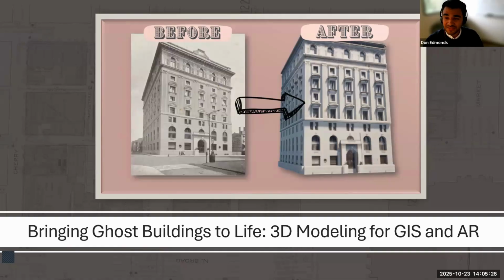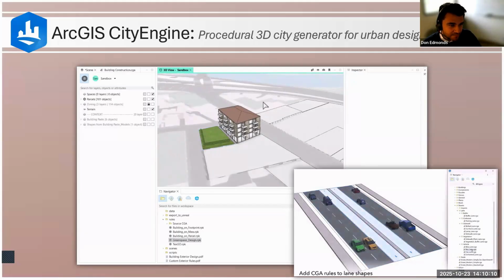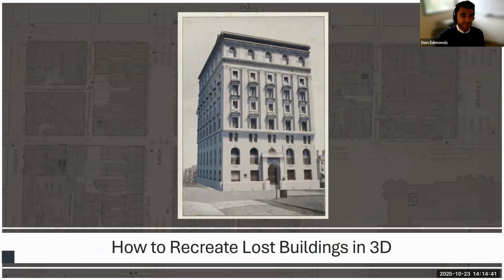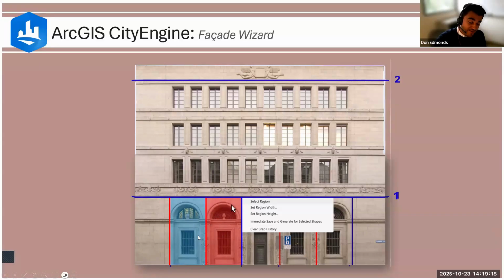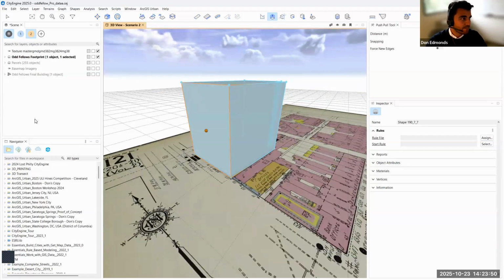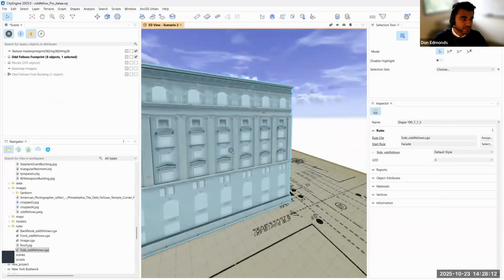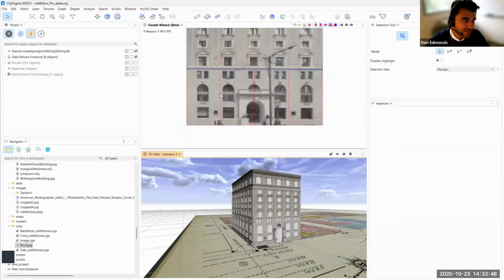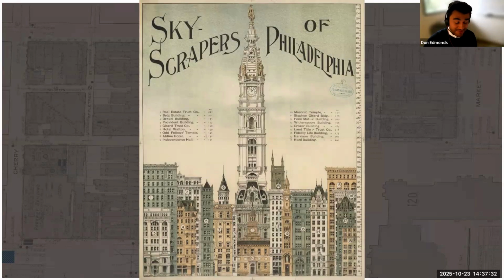Bringing Ghost Buildings to Life: 3D Modeling for GIS and AR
Don Edmonds, solution engineer at Esri, presented a Halloween-themed tutorial on using ArcGIS City Engine and inCitu AR to recreate historic buildings in augmented reality. He shared insights on creating accurate 3D models of demolished buildings using historical photographs and Sanborn fire insurance maps.

The presentation included a demonstration of the Facade Wizard tool for creating building models from 2D images and instructions for viewing models in AR as well as a discussion of inCitu's ArcGIS integration, concluding with a demonstration of the Odd Fellows Hall building as seen in AR.